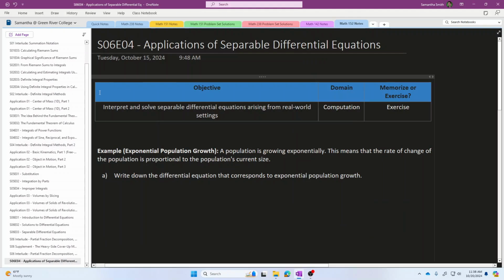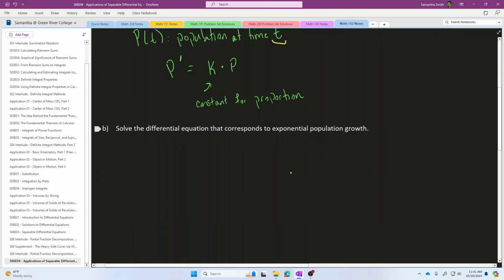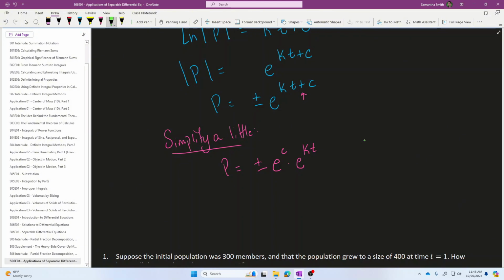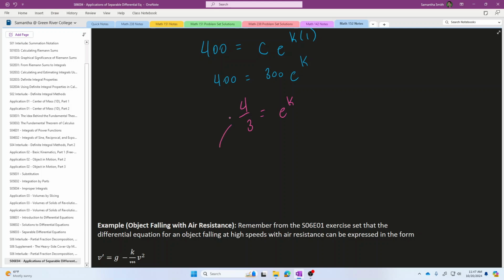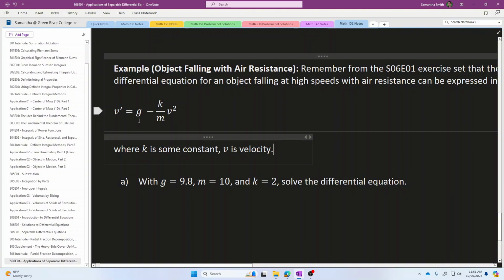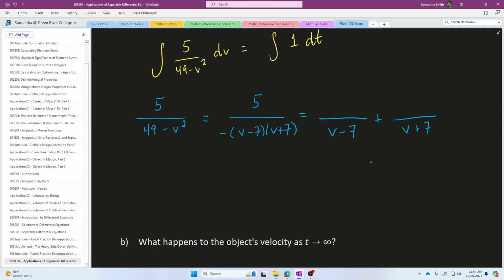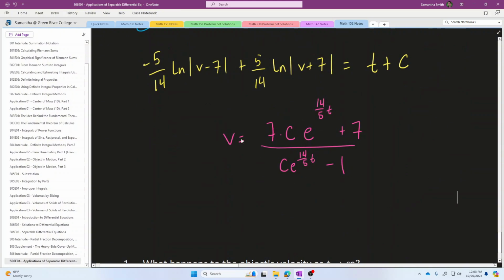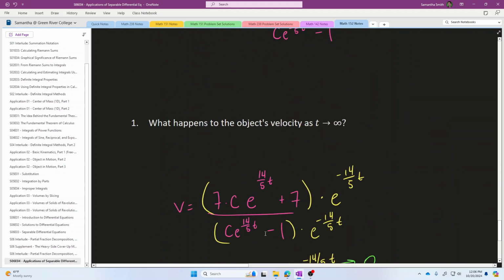Calculus II - S06E04 - Applied Separable Differential Equations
00:00 Introduction
00:14 Exponential Population Growth
10:29 Object falling with air resistance